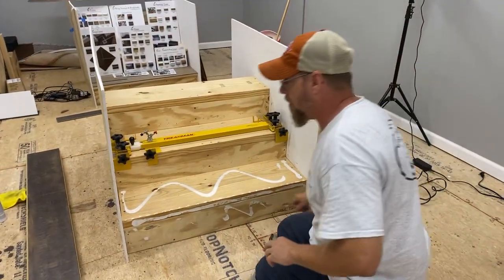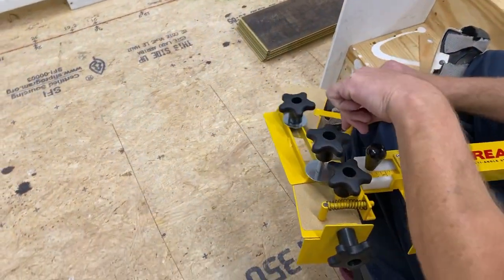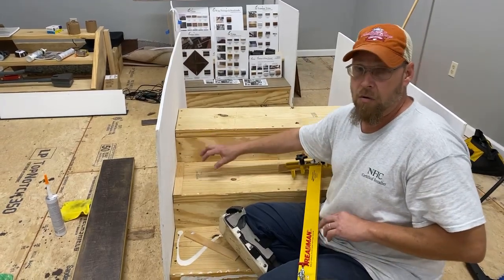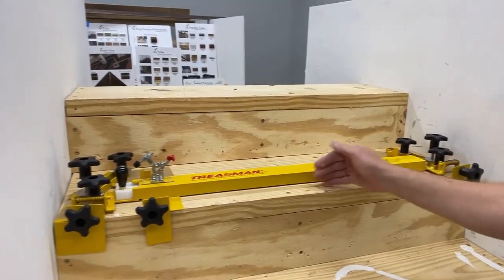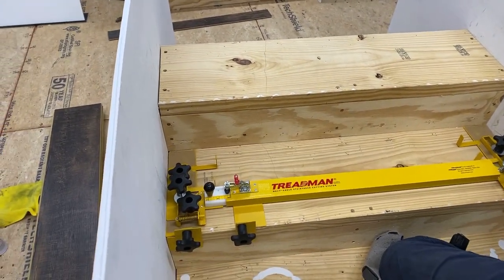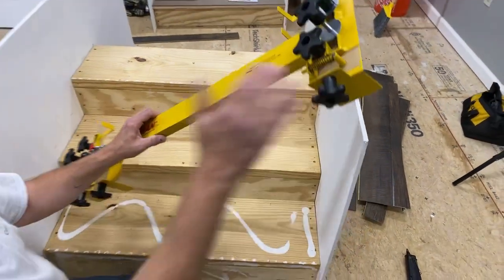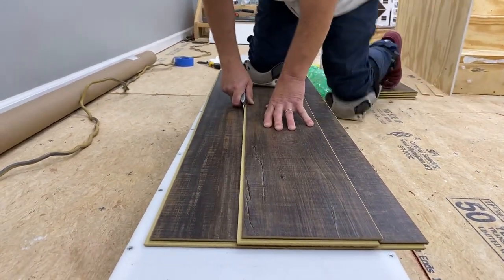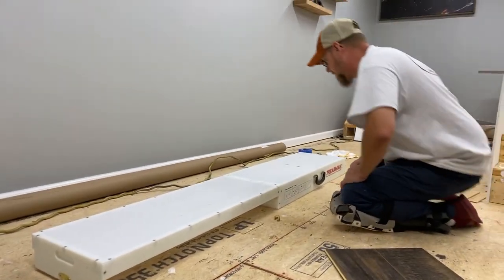BEST stair scribe ever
In this video I show the best tool for making accurate cuts when installing laminate, vinyl plank or hardwood on steps